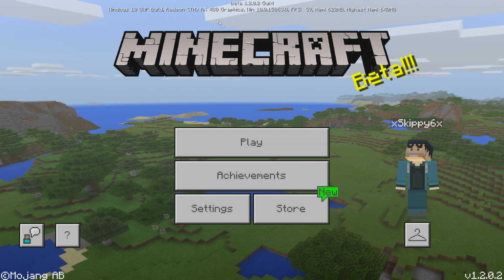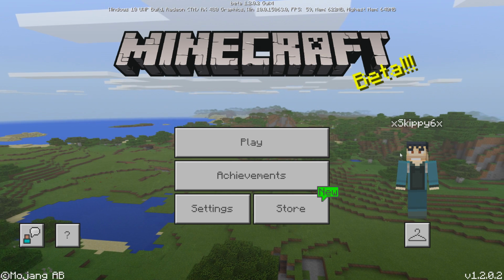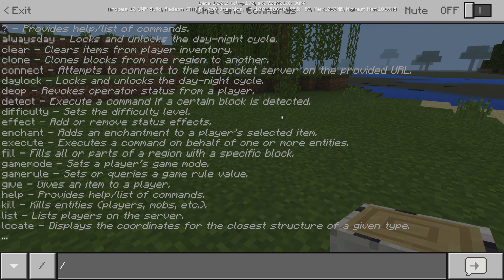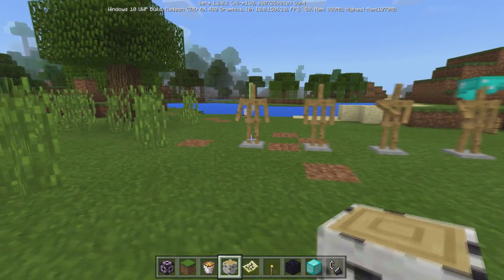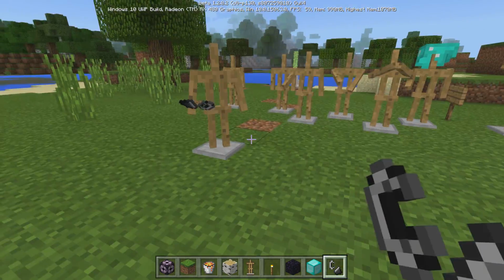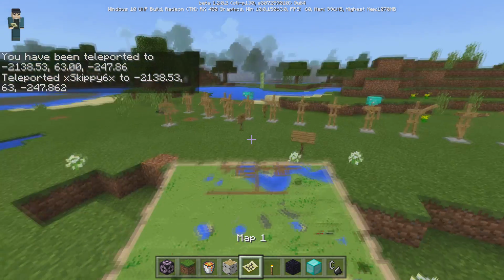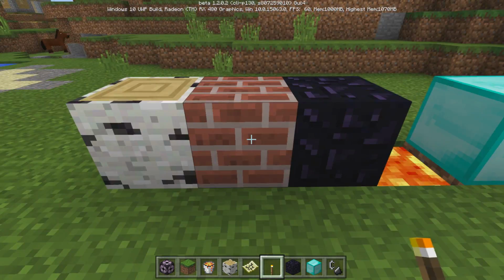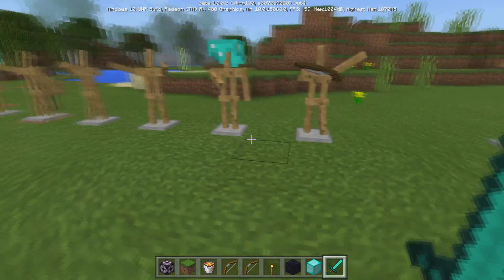BETTER TOGETHER BETA - NEW FEATURES ! Xbox One / PE / Windows 10 / Switch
✅ Subscribe Today we are going to look at all the cool new features that will be in the better together update in Console Minecraft on PS4 ( TU56 ) / XBOX / PS3 / Switch / PE ( Pocket Edition ) We always feature things like duplication glitches , Iron Golem farms , Easy Redstone farms and all kinds of new update conversations as well!

First Place Gets Pinned ! NOTIFICATIONSQUAD Its Easy, Hit that 🔔 !

Wanna Play on My Server?
Server - play.buzzplex.net
BuzzPlex Forums - buzzplex.net